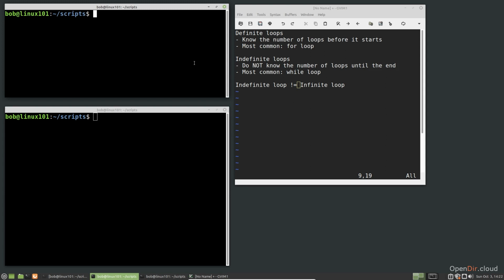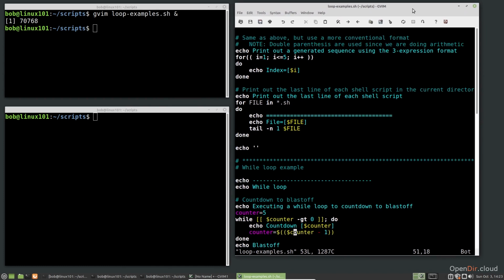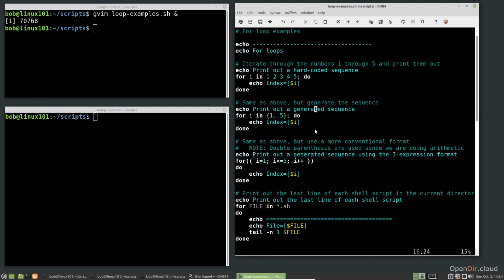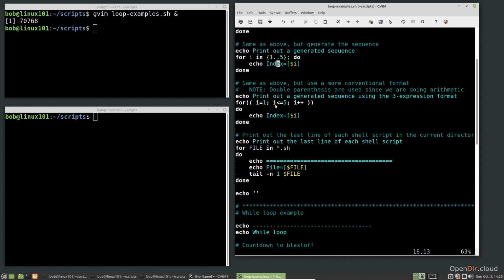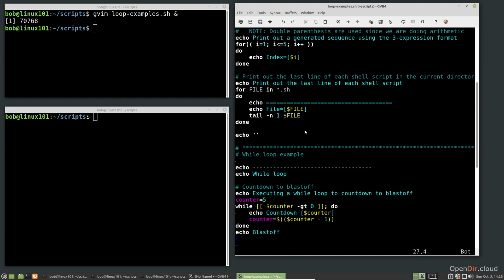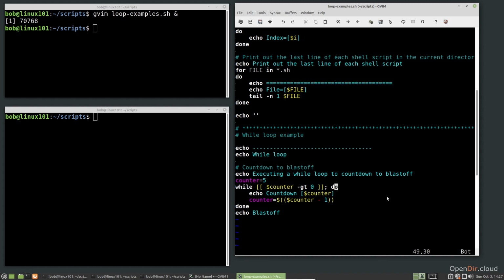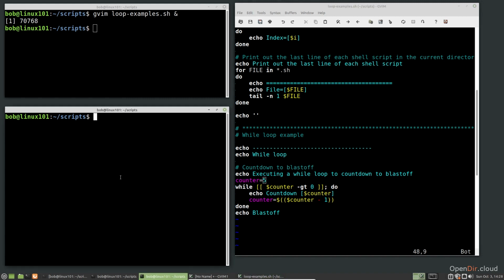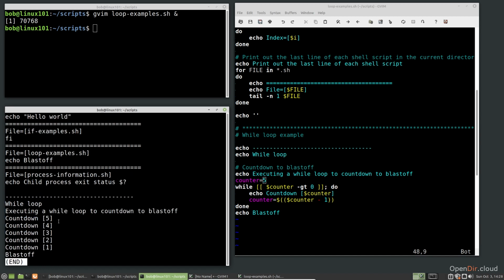053 Bash Scripting Loops